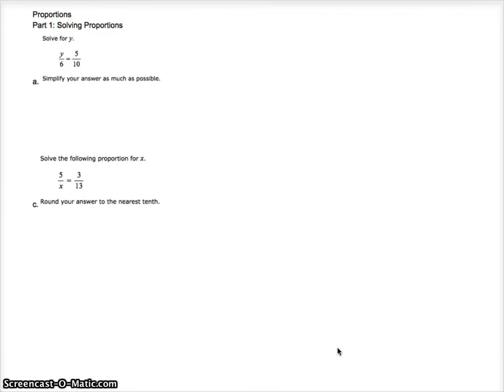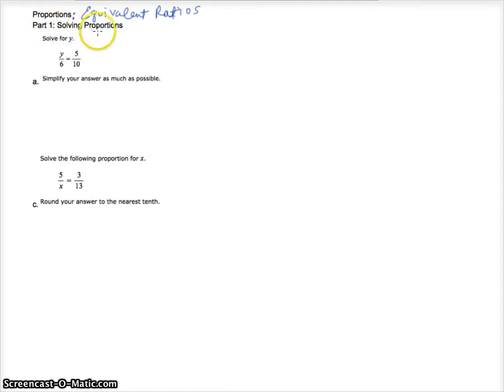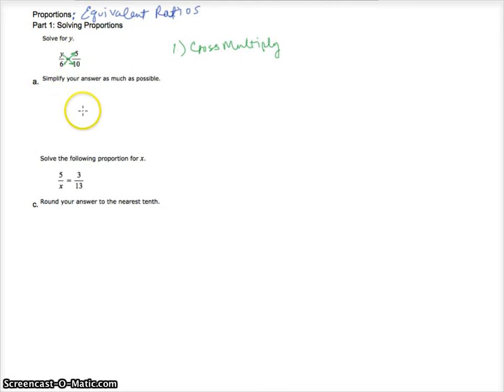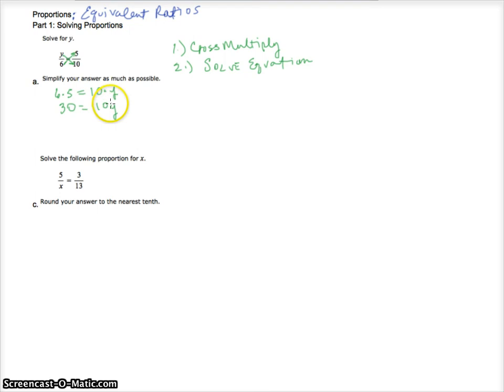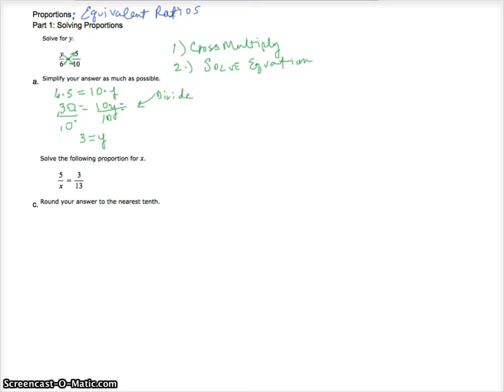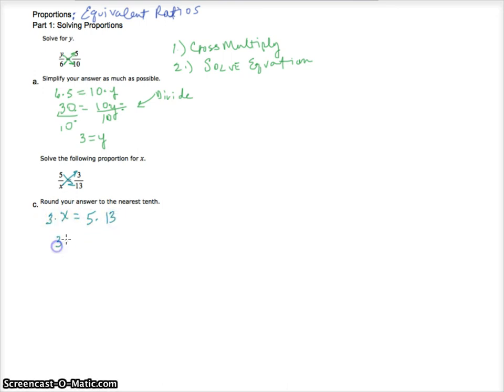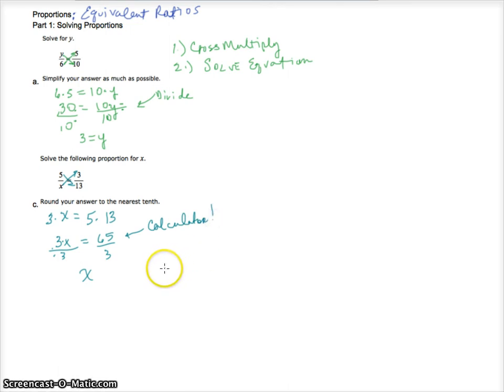Proportion Part 1 Solving Proportions